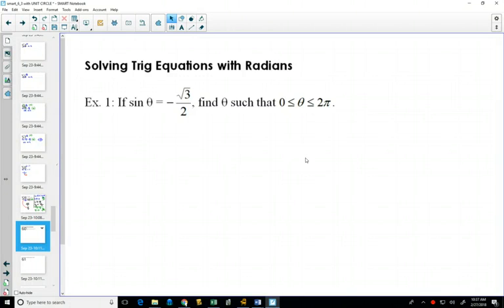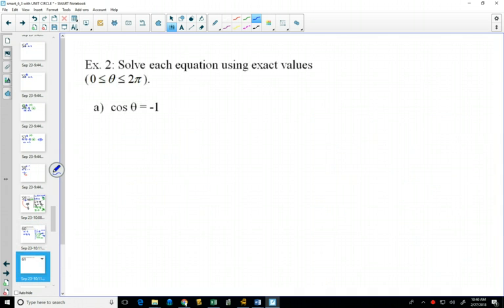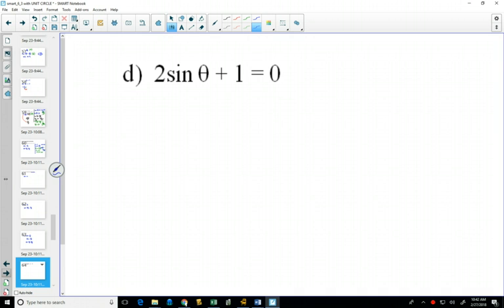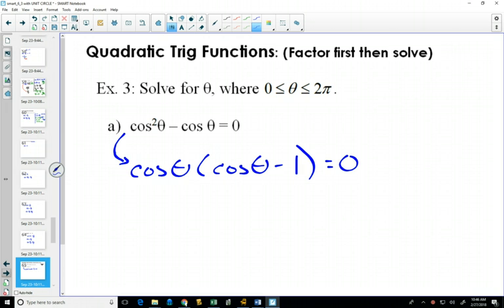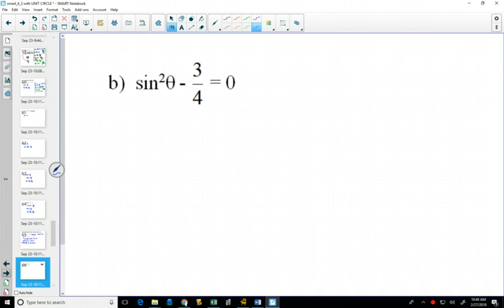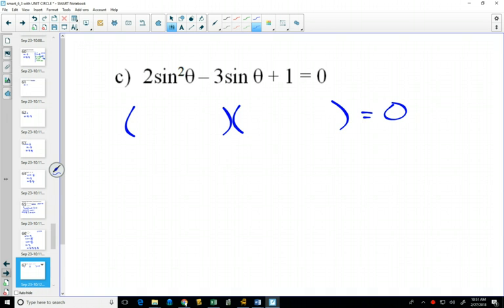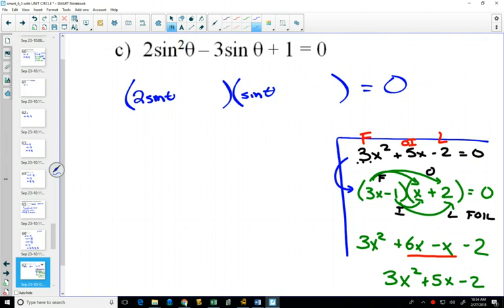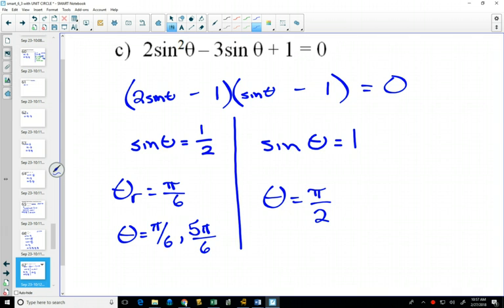40SP2 Unit Circle Additional Notes 3